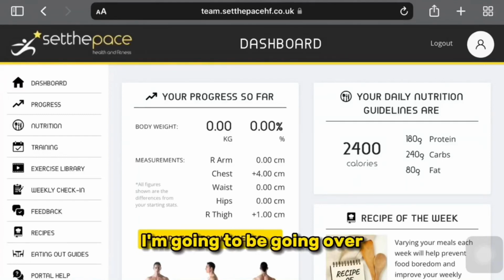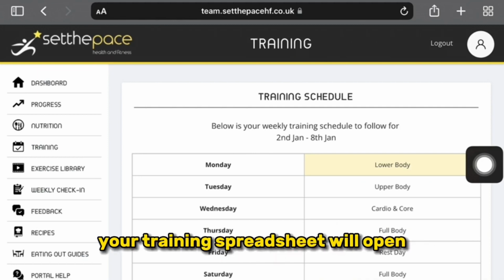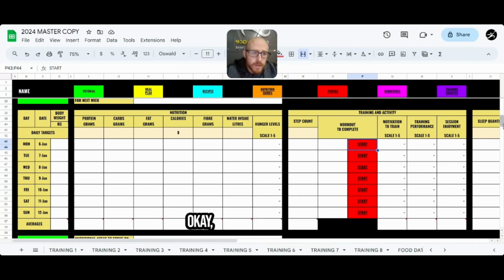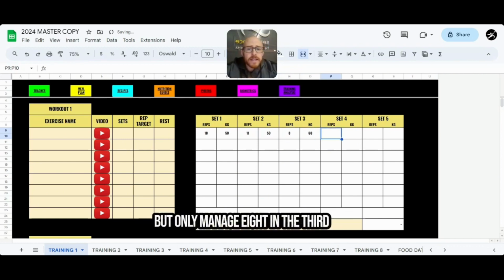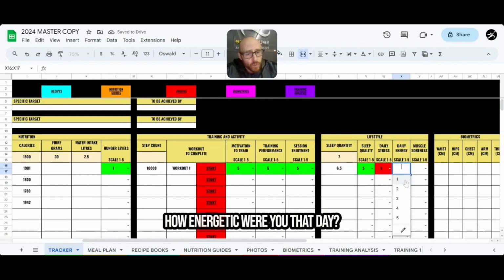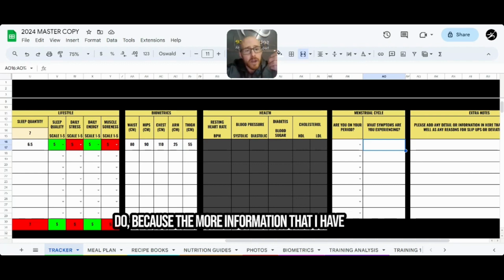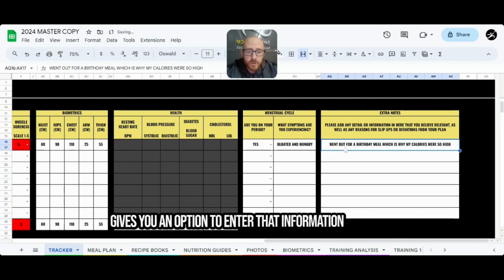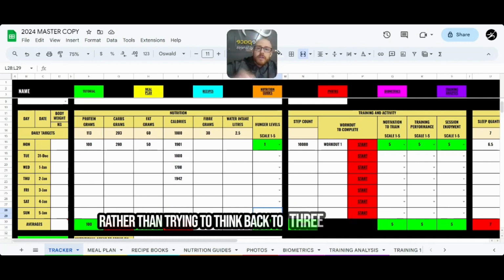STP Online Coaching Exercise and Activity Tracker